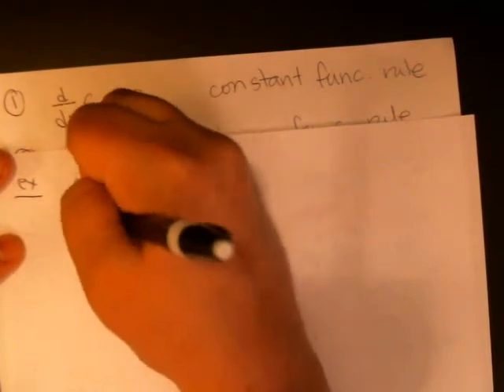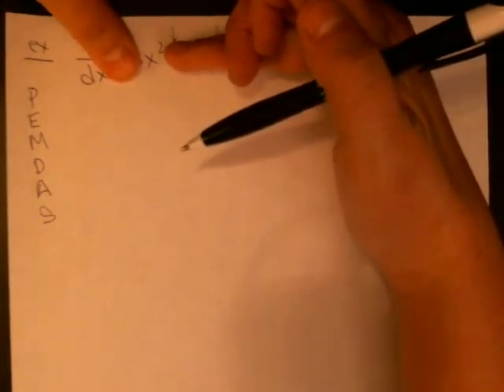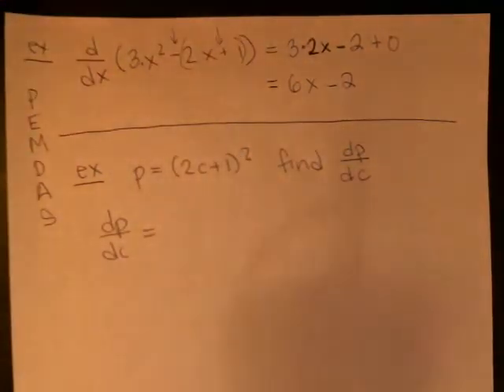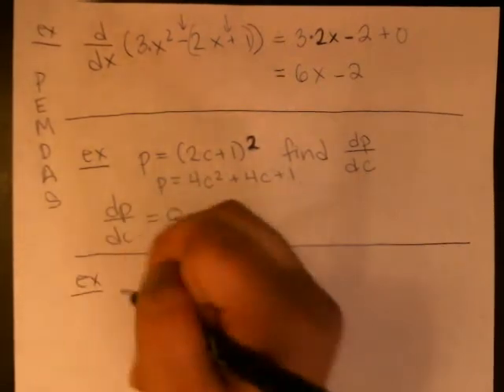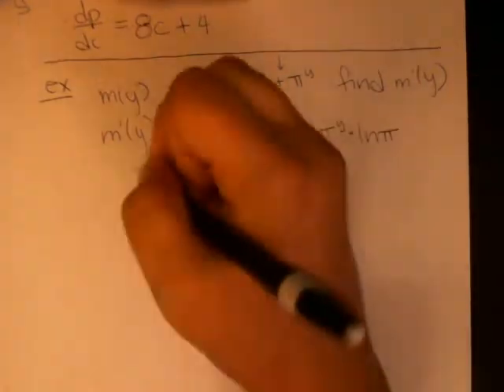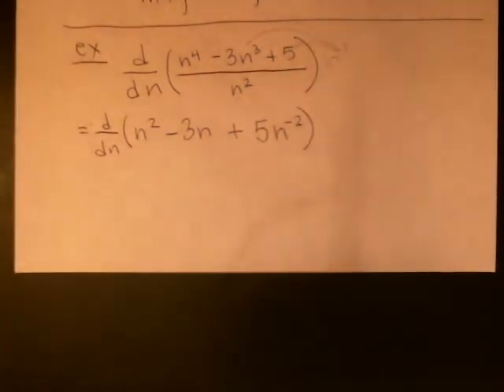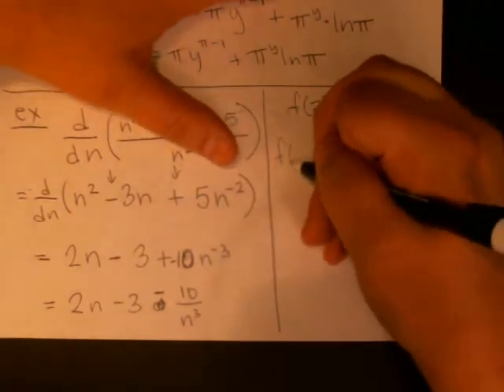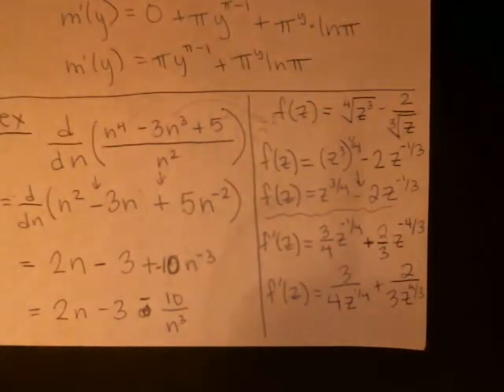2 1 extra examples